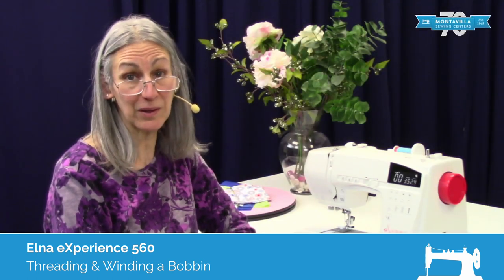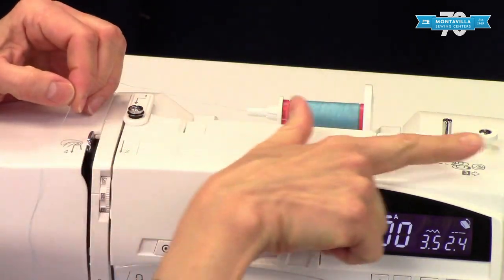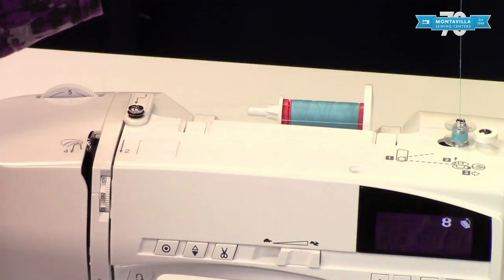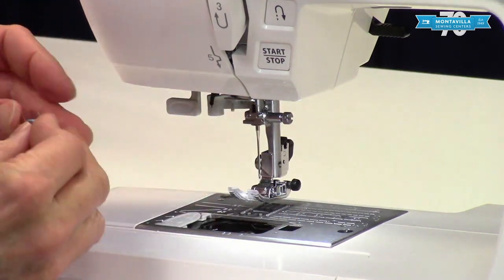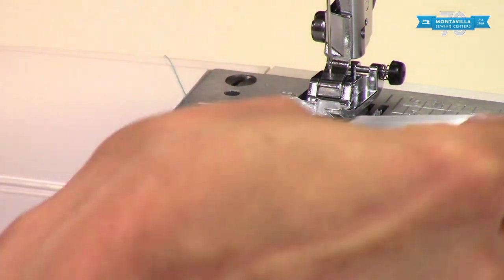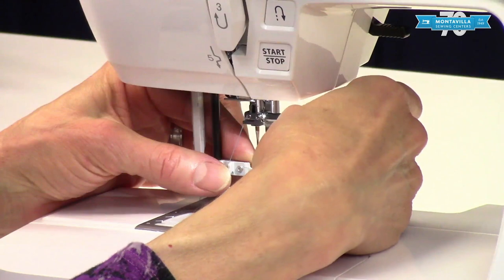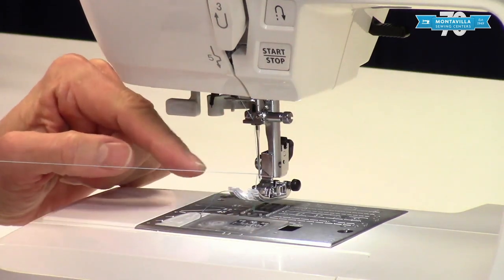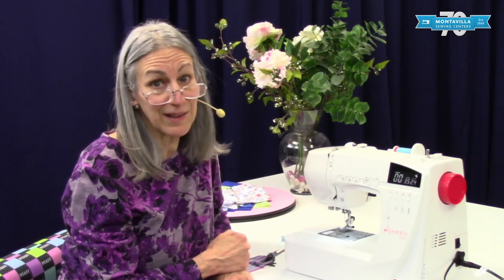Tutorial on Threading and Winding a Bobbin on the Elna eXperience 560 Sewing Machine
Here's an overview of how to thread and wind a bobbin on the Elna eXperience 560 sewing & quilting machine.  The information in this video can also be applied to these other machine models, because of how similar the machines are:

Elna eXperience 530, 550, 570
Janome 6050, 6100, M7050, AMH M100, M7100,

If you have one of these machines, please note that your machine may have a different color scheme, may include a different set of accessories, may
have a different number of stitches, and may not have an automatic thread cutter.